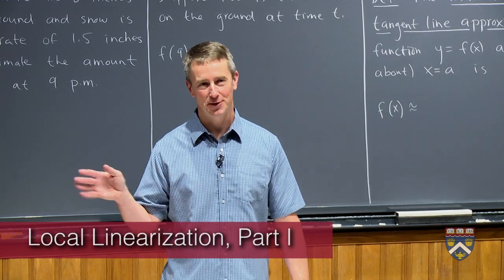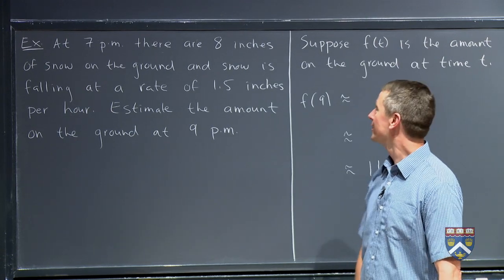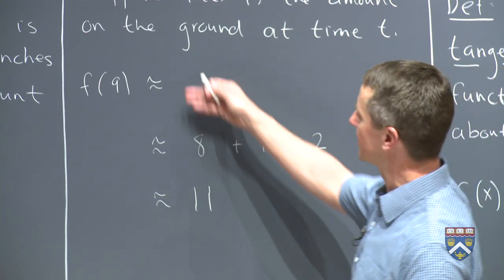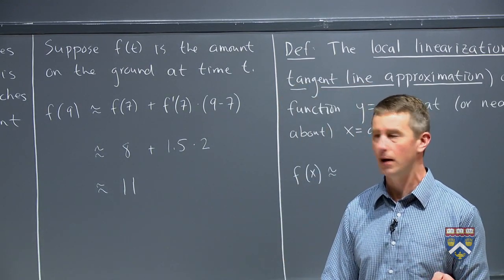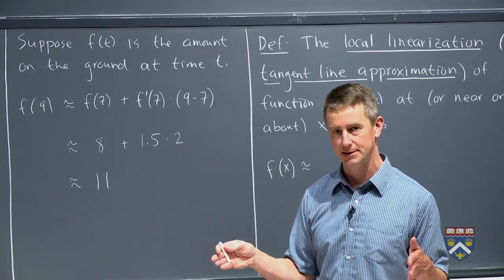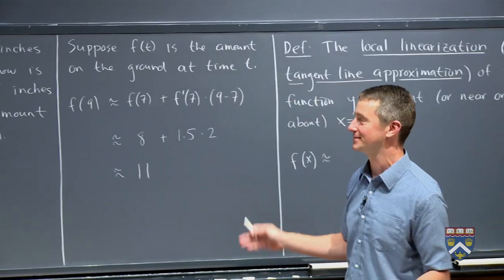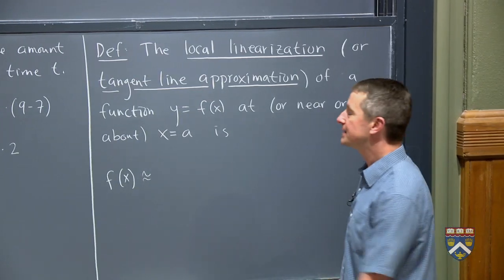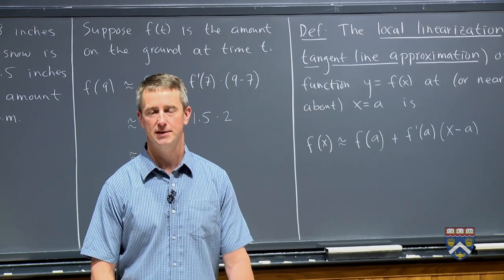MATH 15 SP16 10436 W7 P3 MM